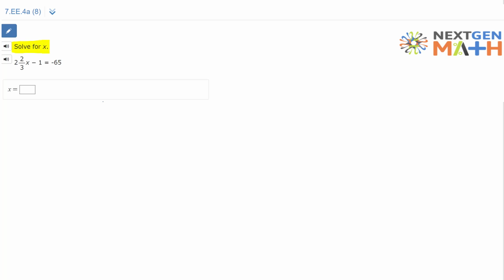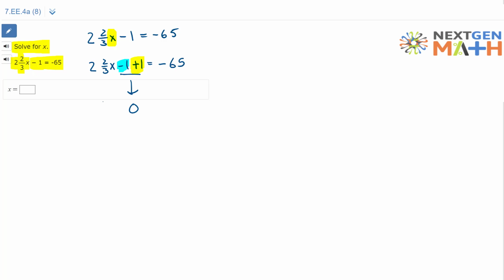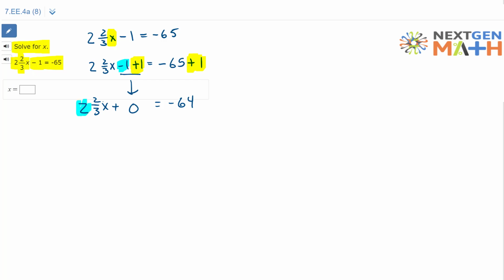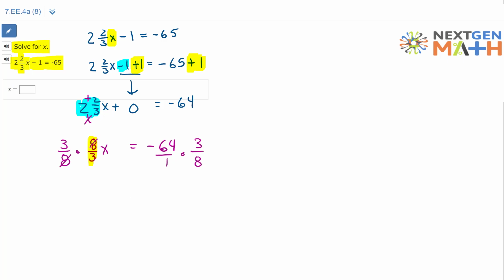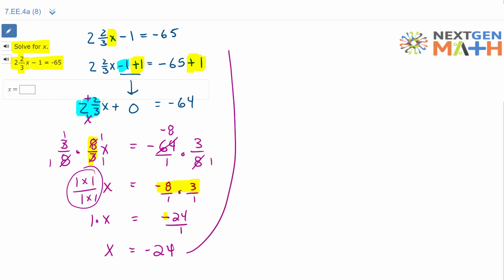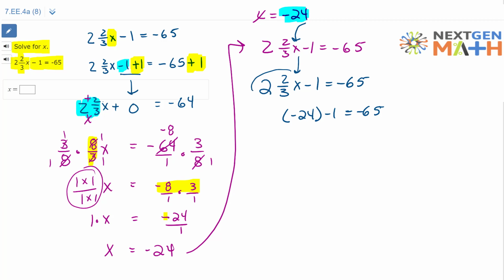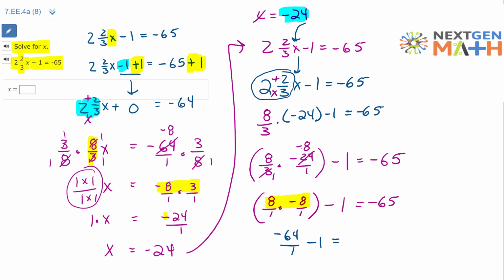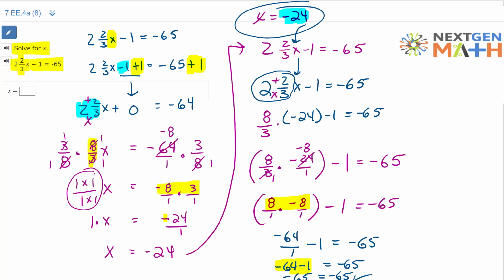7th Grade EE 4a 8